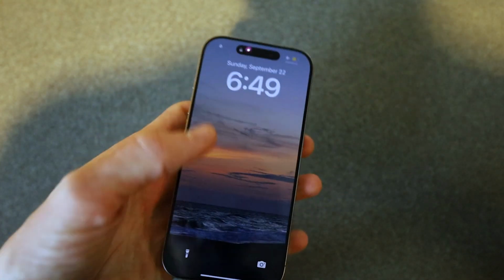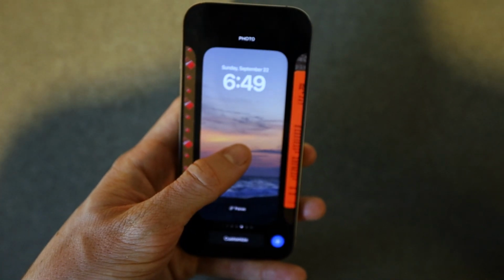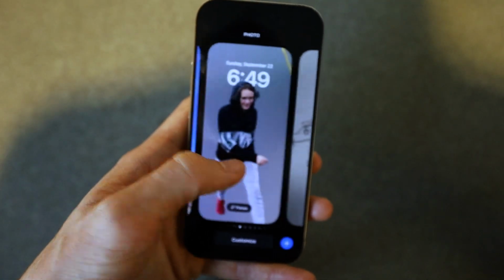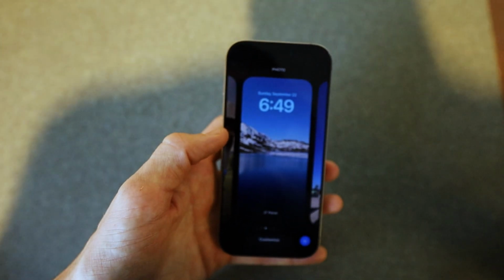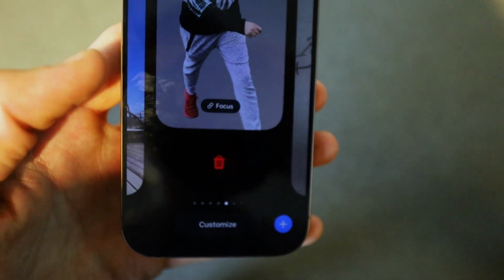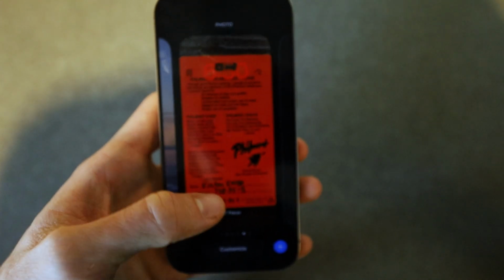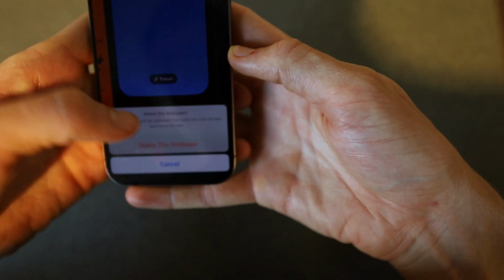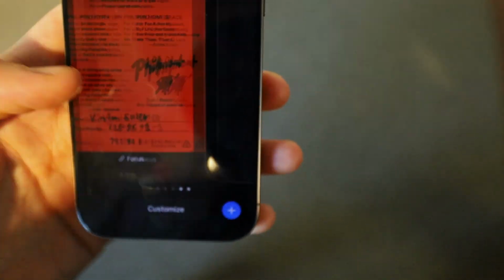How To REMOVE Wallpaper in iPhone 16/Pro Max